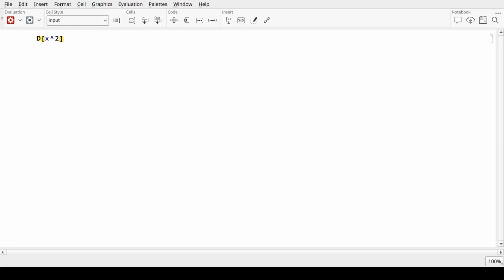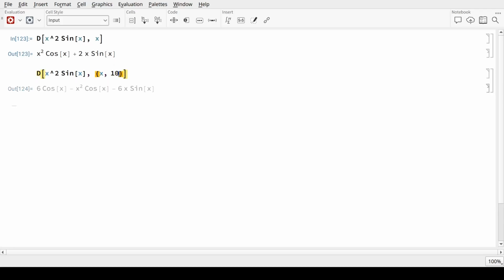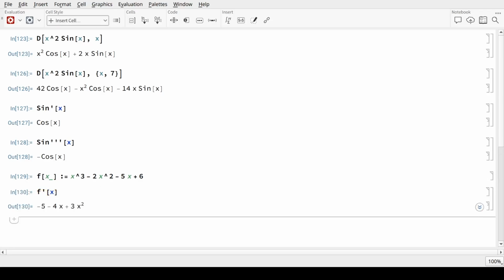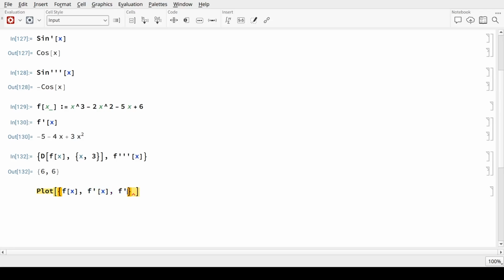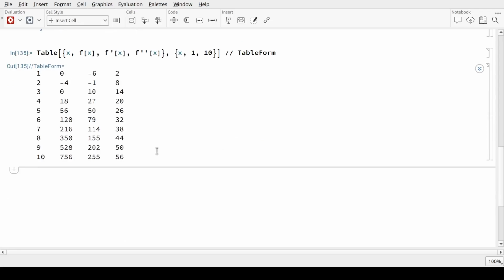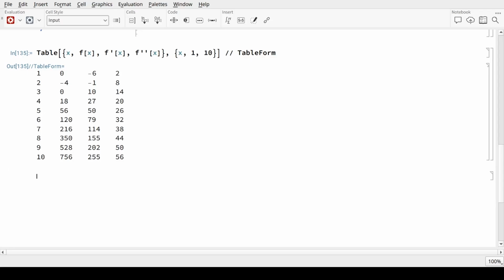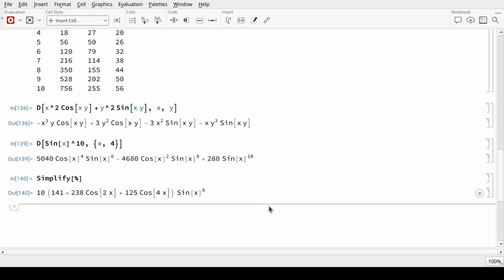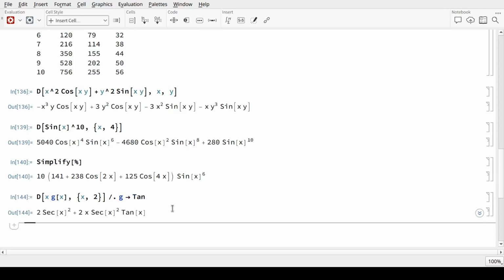Differentiation in Wolfram Mathematica (Video #10 in Mathematica Foundations)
Welcome to # 10 of the "Mathematica Foundations" series! In this video, we explore the differentiation.